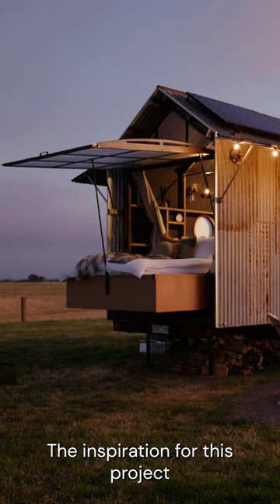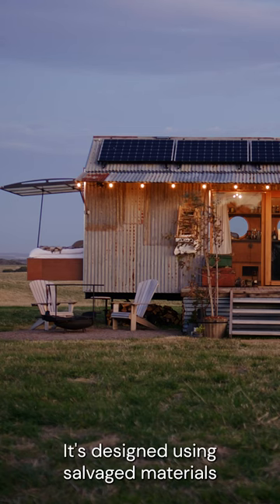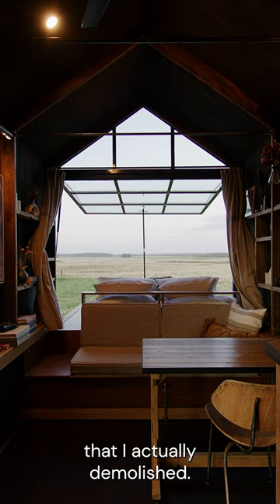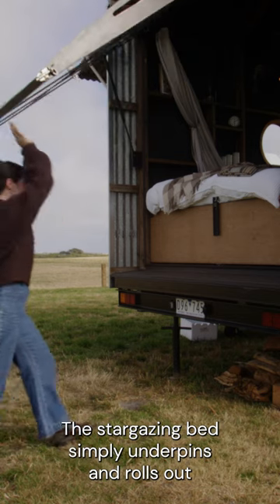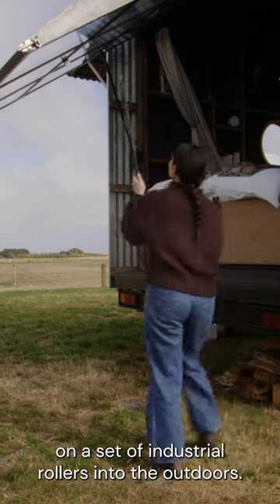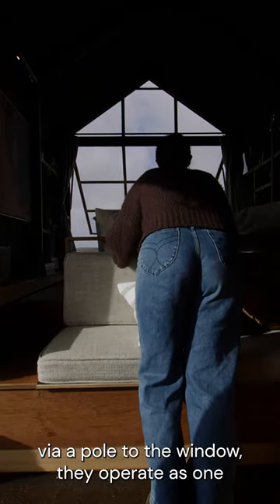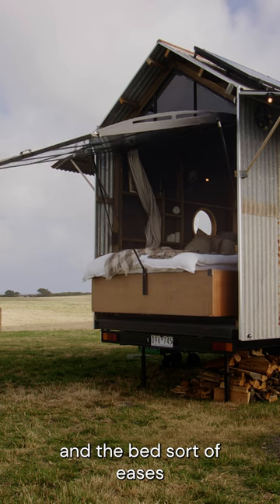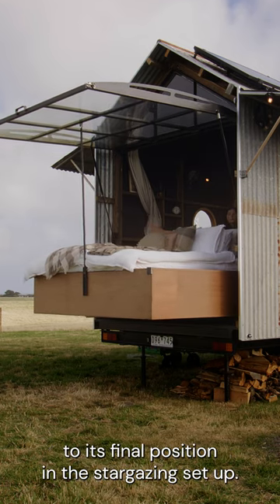Stargazing Off Grid Tiny House, Australia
Full episode Stella is not your average tiny home. From its undeniably Australian tin shed exterior to its sustainable design, this tiny home designed by the talented team at ample for Visit Victoria is a work of art. It was designed with mobility in mind and features repurposed materials from an original farm shack.